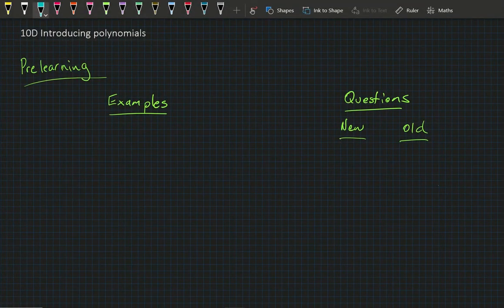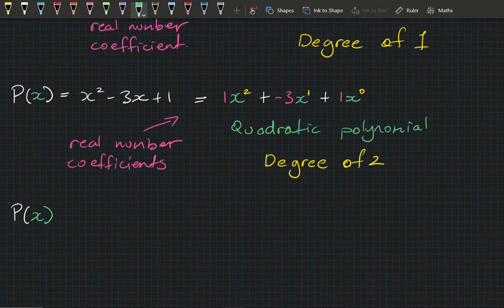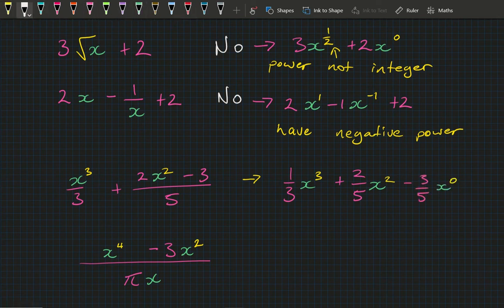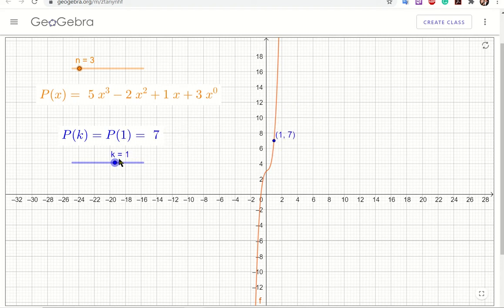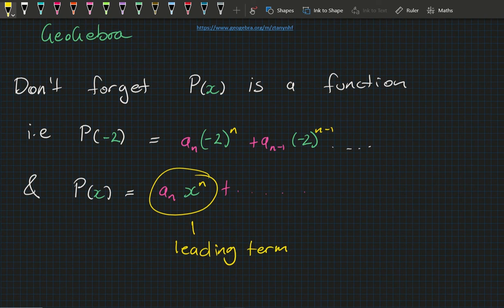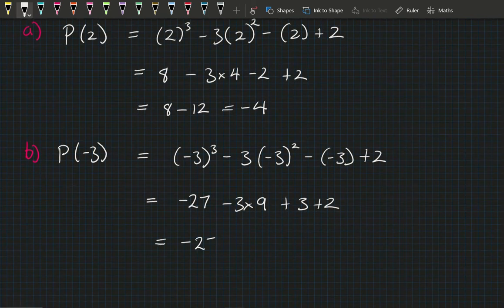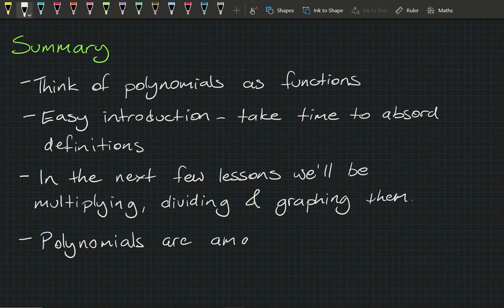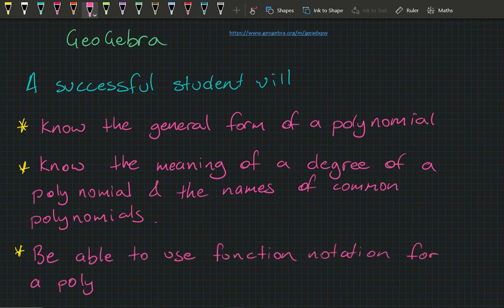Introducing polynomials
0:00 Preface
0:47 Introduction
1:31 Introduction - degree of polynomial
4:16 Introduction - what is and isn't a polynomial
7:08 GeoGebra - many different polynomials
11:21 Introduction - using function notation for polynomials
12:20 Evaluating polynomials - notes
13:04 Evaluating polynomials - example
15:06 Deciding if an expression is a polynomial - notes
15:55 Deciding if an expression is a polynomial - example
17:15 Summary
18:02 GeoGebra - demonstration of power of polynomials
20:28 Keys to success

Investigate the concept of a polynomial and apply the factor and remainder theorems to solve problems (VCMNA357) (ACMNA266)

In this subject we use the following books:
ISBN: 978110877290